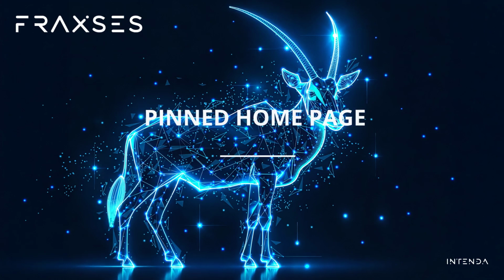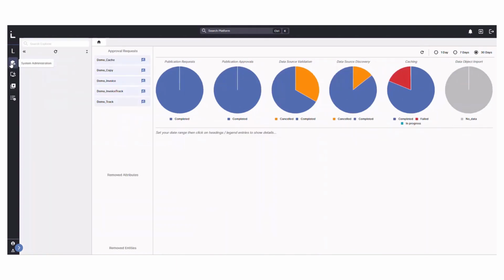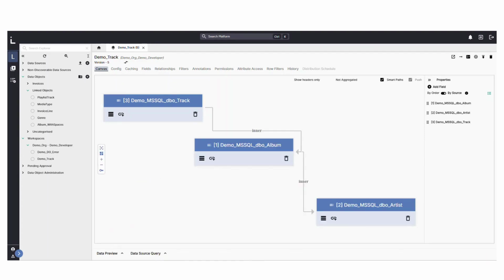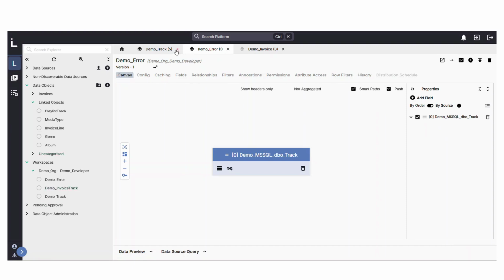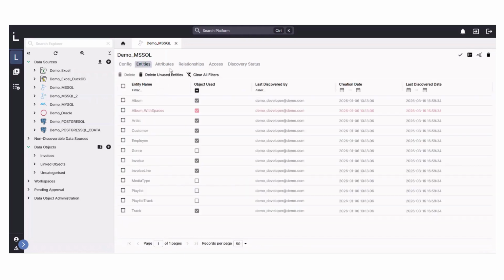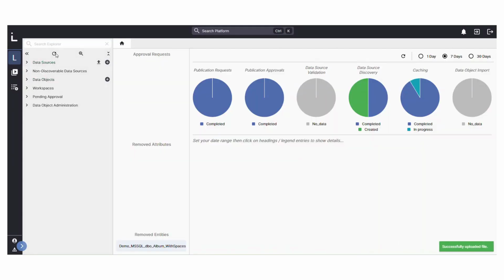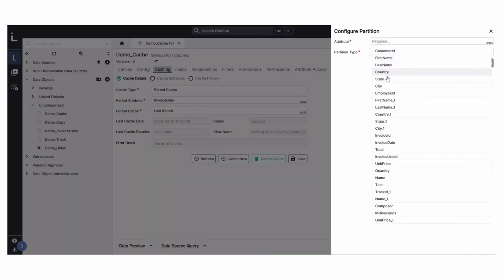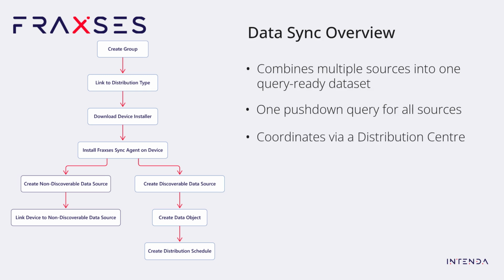The official Fraxses Release Notes - Oryx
Oryx, the latest version of Fraxses, will be available from May 2026. Watch our release notes video for a summary of the improvements and features to look forward to in the new release. The enhancements are far-reaching, covering a refreshed UI, a redeveloped Discovery module, improved file handling, a configurable caching system that offers greater flexibility, and a new Data Sync feature that simplifies the extraction and consolidation of data from multiple sources. The video includes a comprehensive demo showcasing these capabilities, along with other updates that make Oryx the most advanced Fraxses experience to date. This video supplements the full Oryx Release Notes, available to our customers via the Intenda Customer Portal.